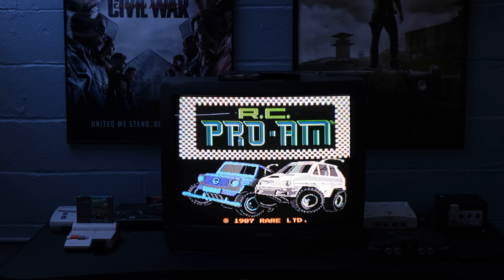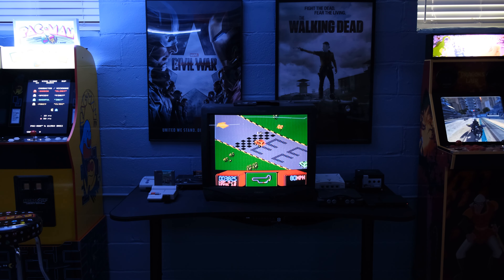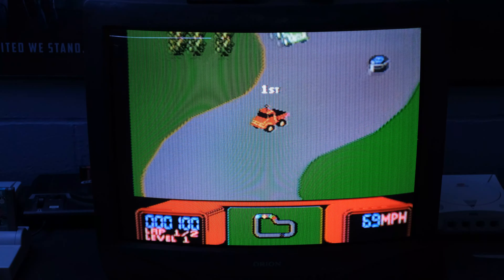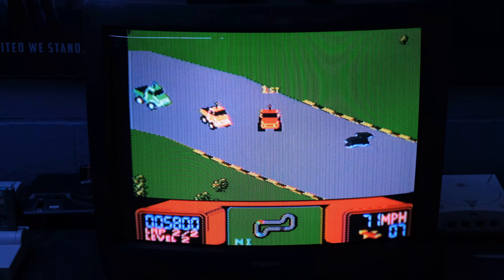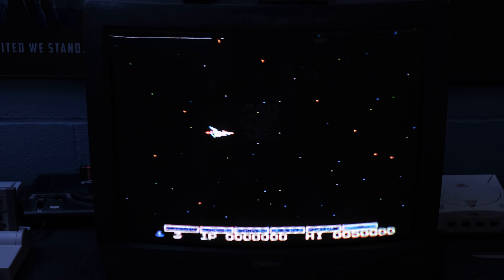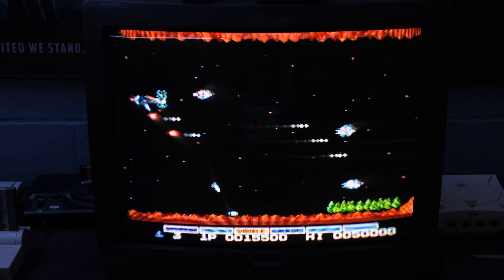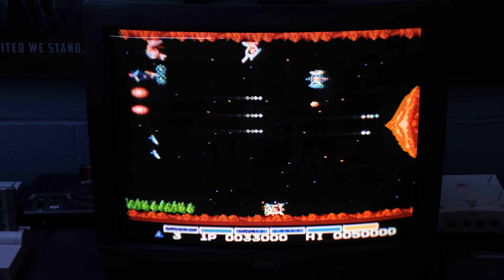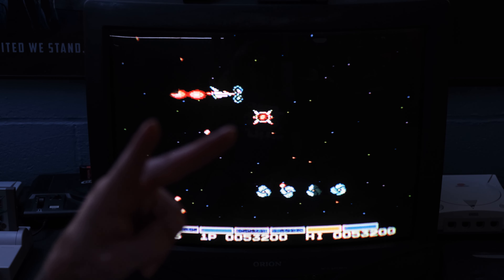My Retro Station: Spotlight on NES.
Figured it was long overdue for me to show where I do my retro gaming.  Have a little retro station set up in my basement with some retro consoles including the topic of today's video, the NES.  Though I originally cut my teeth on the Atari 2600, the NES is where I truly hit my gaming stride as a kid.  Here are some links to some of my other videos showing some of my retro game titles and also my iiRcade cabinet: